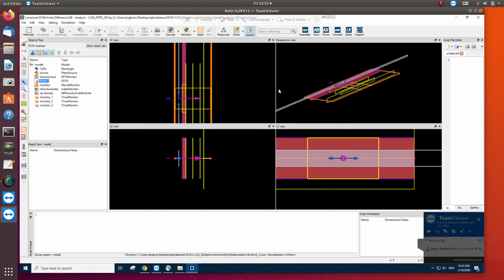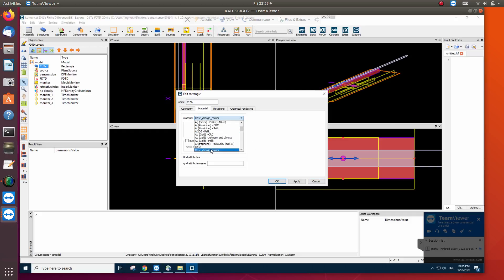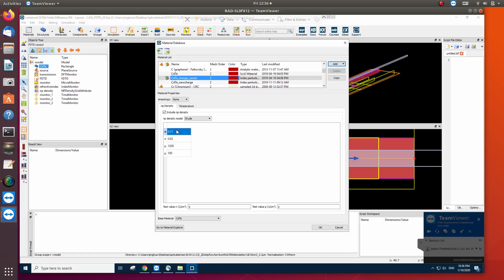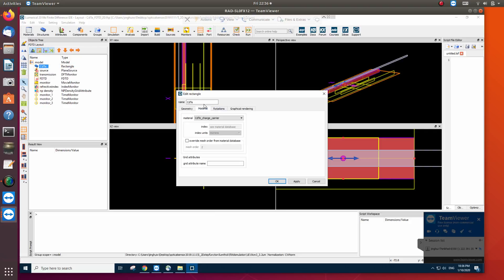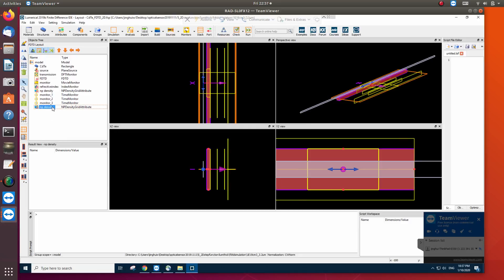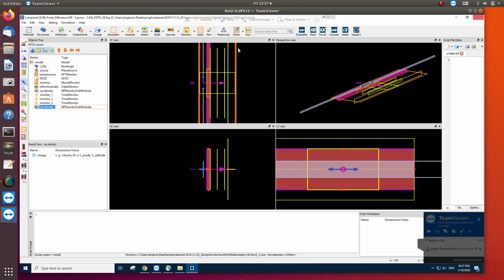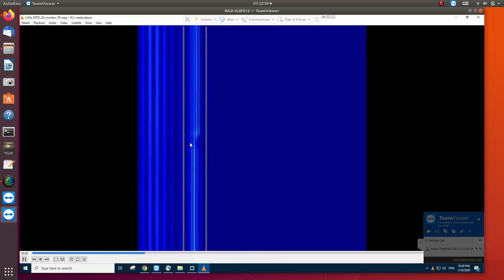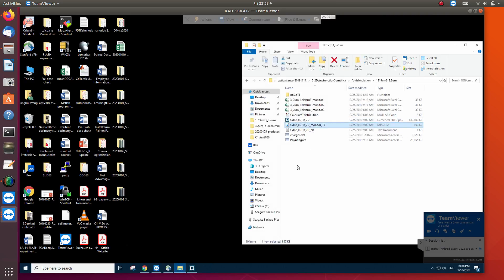Lumerical: setup Drude model in FDTD simulations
How to setup material for Drude model simulation